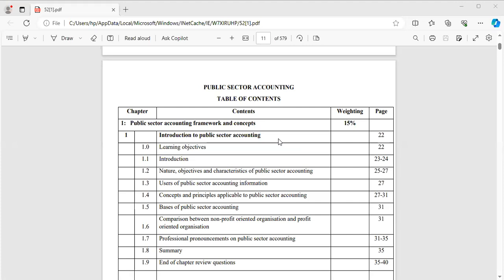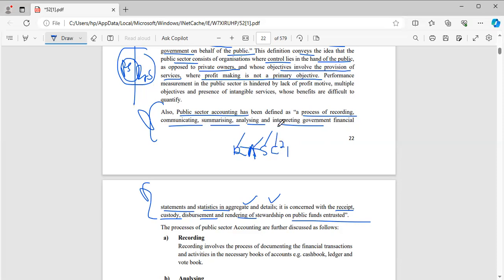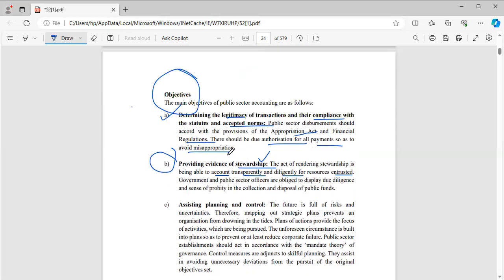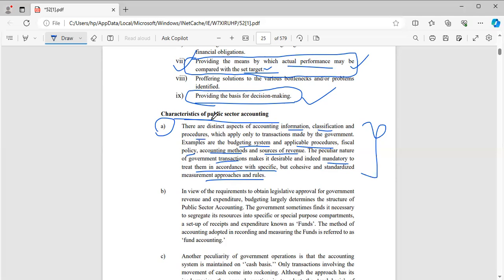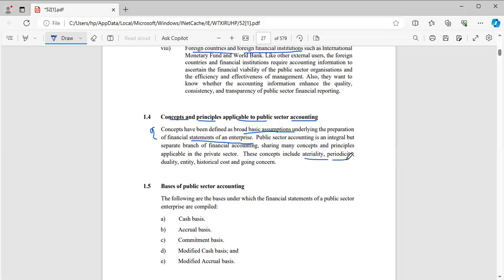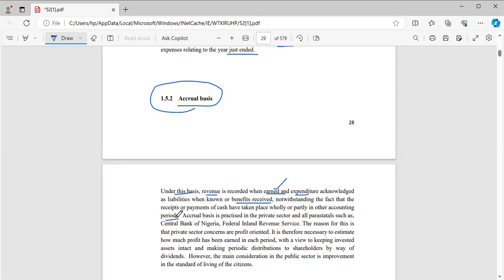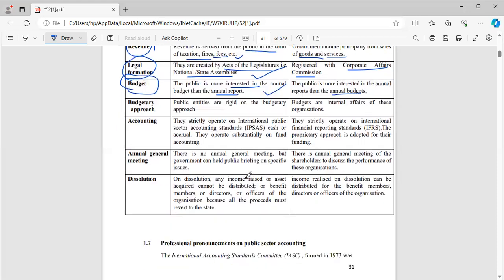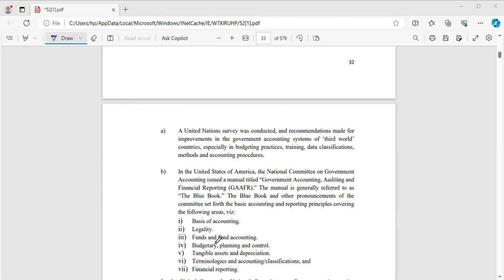Introduction to Public Sector Accounting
Get a simple, straight to the point and highly detailed explanation on public sector accounting beneficial to all professional and university students. All you need to know as a beginner in public sector accounting has been explained here with all simplicity. You would find this educative and valuable as you progress in this course.